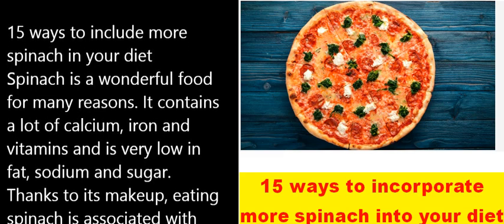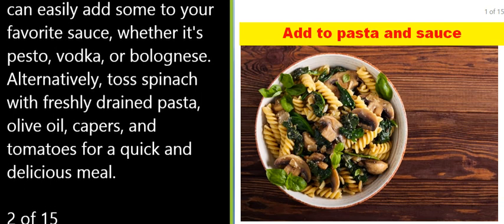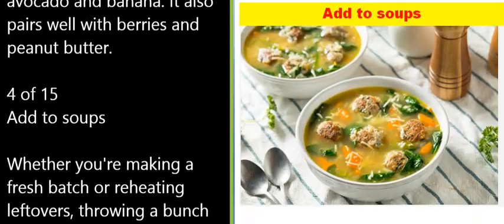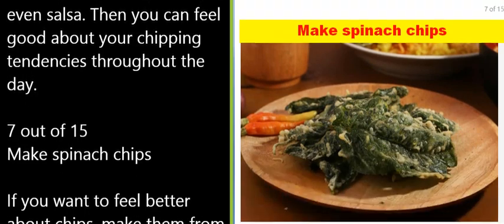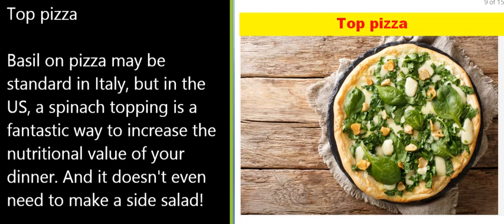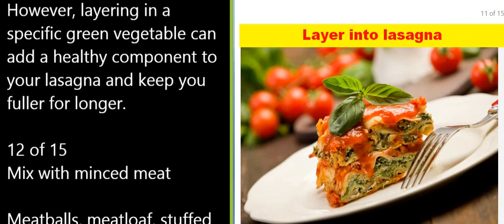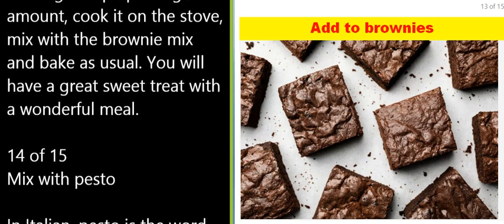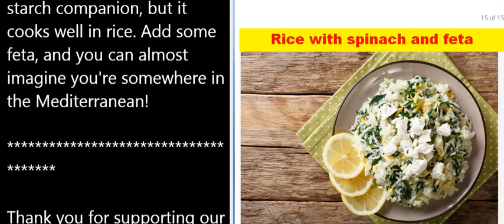15 ways to incorporate more spinach into your diet | Do not see that you have lost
Follow our YouTube channel to get the latest news from the world
15 ways to include more spinach in your diet | Do not see that you have lost
Spinach is a wonderful food for many reasons. It contains a lot of calcium, iron and vitamins and is very low in fat, sodium and sugar. Thanks to its makeup, eating spinach is associated with stronger bones, better vision, and improved energy. However, no one wants to eat a spinach salad for lunch every day, which is why we've rounded up 15 creative ways to add leafy greens to your menu!

1 of 15
Add to pasta and sauce

Most of us eat some kind of pasta with sauce at least once a week. And since spinach cooks so quickly, you can easily add some to your favorite sauce, whether it's pesto, vodka, or bolognese. Alternatively, toss spinach with freshly drained pasta, olive oil, capers, and tomatoes for a quick and delicious meal.

2 of 15
Mix with omelette and scramble

Everyone knows that omelets and scrambles are more fun with fillings, especially vegetables and cheese. Spinach, in particular, is a great addition, along with feta and olives, you can imagine waking up in style!

3 of 15
Mix with a smoothie

Fruit, yogurt, and protein powder aren't the only ingredients that go well in meal replacements. Try a green smoothie with spinach, avocado and banana. It also pairs well with berries and peanut butter.

4 of 15
Add to soups

Whether you're making a fresh batch or reheating leftovers, throwing a bunch of spinach into your soup won't change the flavor. This is a great way to make sure your favorite soup is nutritious!

5 out of 15
Roast as a side and substitute for salad

As an alternative to salad, sauteed spinach is a healthy and delicious side to any meal. Pair with a meat main course, a sandwich or a casserole.

6 out of 15
Mix with hummus and dip

Another way to "hide" this green stuff is to mix it into foods like hummus, beans, or even salsa. Then you can feel good about your chipping tendencies throughout the day.

7 out of 15
Make spinach chips

If you want to feel better about chips, make them from spinach. It is quite easy. Just place the spinach on greased baking sheets, drizzle with some olive oil and spices, and bake for about 10 minutes.

8 out of 15
Add to sandwiches

You can replace spinach with a vitamin-rich substitute almost anywhere you would use iceberg or other greens. An incredibly simple area is your lunch sandwiches. Spinach mixes well with most lunch meats and cheeses, so it's a no-brainer.

9 out of 15
Top pizza

Basil on pizza may be standard in Italy, but in the US, a spinach topping is a fantastic way to increase the nutritional value of your dinner. And it doesn't even need to make a side salad!

10 out of 15
Add to bread or zucchini muffins

Making bread filled with vegetables is nothing new, but spinach is not always considered in these recipes. But because leafy greens are quick to cook and blend, you can easily sneak them into your favorite baked goods for extra vitamins and minerals.

11 of 15
Layer the lasagna

Who says pasta can't be good for you? Sure, thick noodles, lots of cheese, and meat aren't usually considered the healthiest. However, layering in a specific green vegetable can add a healthy component to your lasagna and keep you fuller for longer.

12 of 15
Mix with minced meat

Meatballs, meatloaf, stuffed peppers, or anything else you like to make with ground meat (or turkey, plant-based products, etc.) doesn't have to be completely veggie-free. Chop up a bunch of spinach and add it to the mix is a simple way to get valuable nutrients without changing the menu to salad or roasted carrots.

13 of 15
Add to brownie

Okay, sure, it sounds a little unconventional, but spinach is actually undetectable in brownies—as long as you use the right amount of chocolate, fudge, and frosting. Chop up a large amount, cook it on the stove, mix with the brownie mix and bake as usual. You will have a great sweet treat with a wonderful meal.

14 of 15
Mix with pesto

In Italian, pesto is the word that describes the chopping process used to make the sauce. Americans know pesto as a vegetable sauce made from basil, garlic, parmesan and pine nuts. However, it is any sauce made by pounding and mixing ingredients into a liquid in Italy. Spinach is easily added to any sauce of this type.

15 of 15
Rice with spinach and feta

Vegetables and rice are not a new concept. Spinach is not everyone's favorite quick-starch companion, but it cooks well in rice. Add some feta, and you can almost imagine you're somewhere in the Mediterranean!